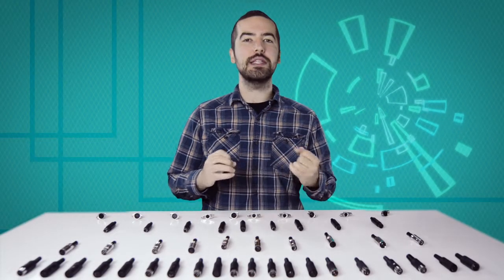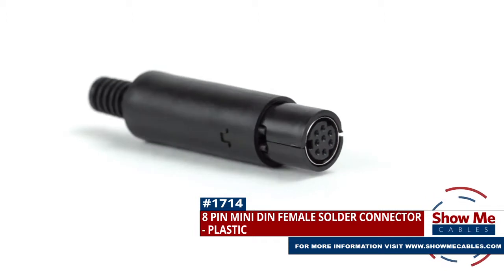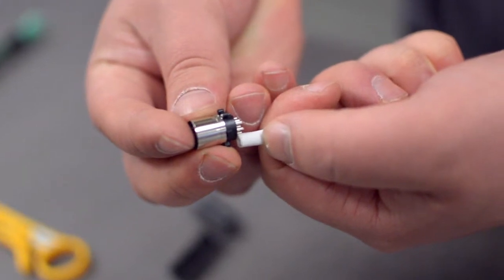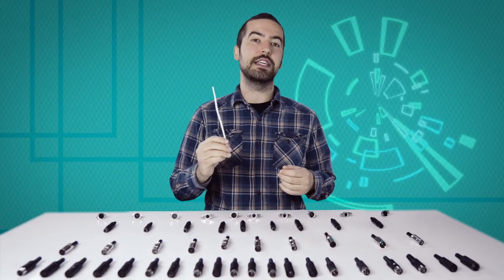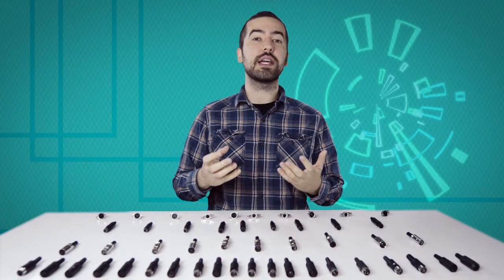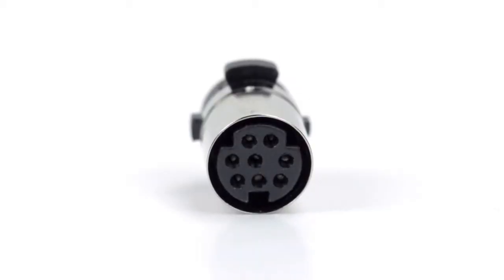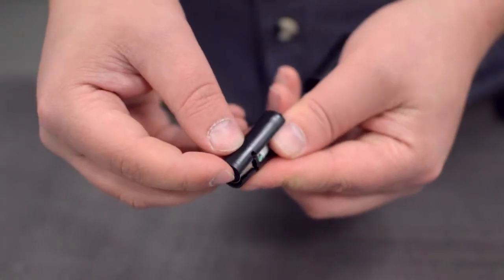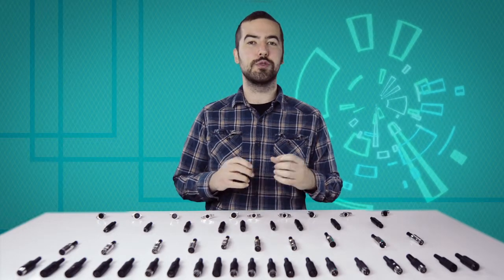How To Install The 8 Pin Mini DIN Female Solder Connector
This is the 8 Pin mini DIN Female solder connector.  To install, you will need the following items:  low voltage cable, wire strippers, solder and soldering iron and the DIN connector.

Then, strip the cable jacket using the wire strippers.  For this example, we are using Cat5e cable.  You will also need to strip the individual conductors.

After you have soldered the necessary points on the connector, attach the plastic shell and slide up the boot.

Congratulations, you have successfully installed the 8 Pin mini DIN Female solder connector.